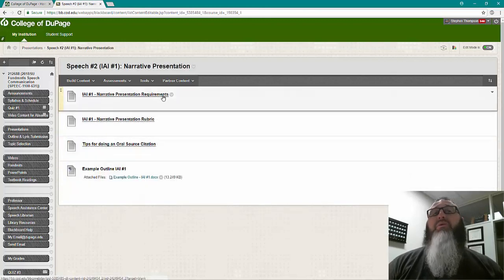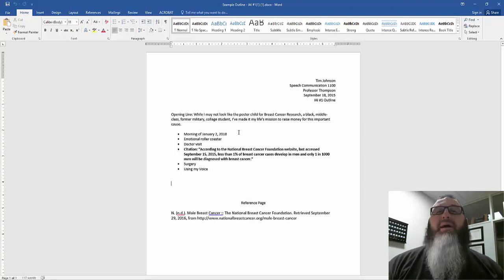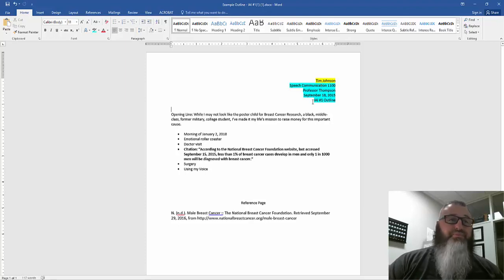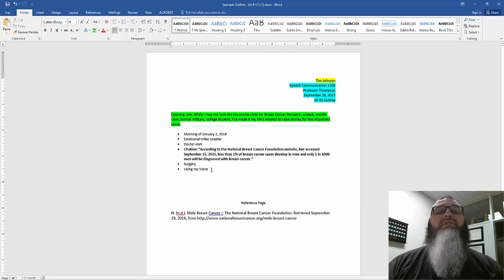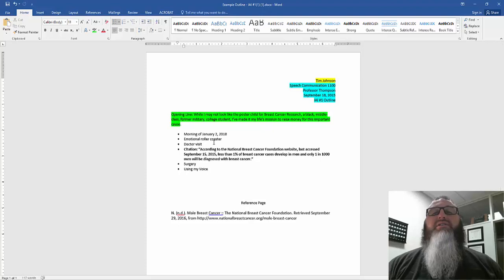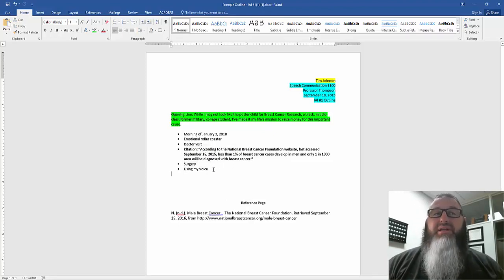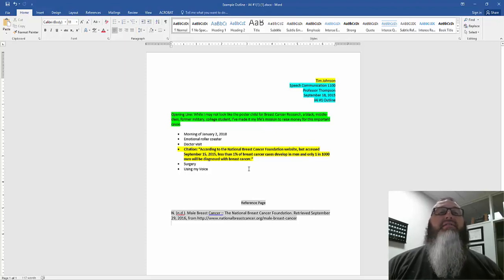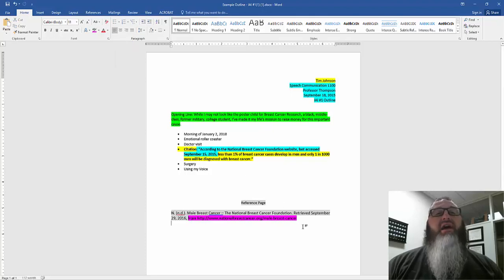Speech 1100 Summer 2018 Naperville Outline Overview